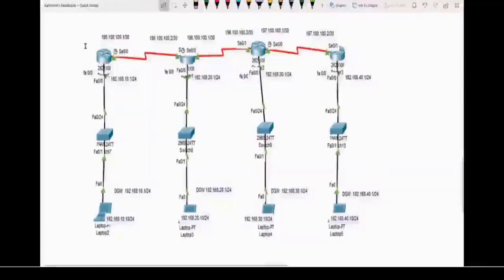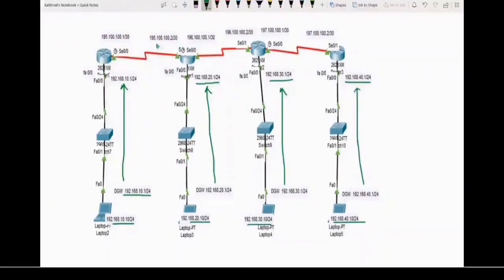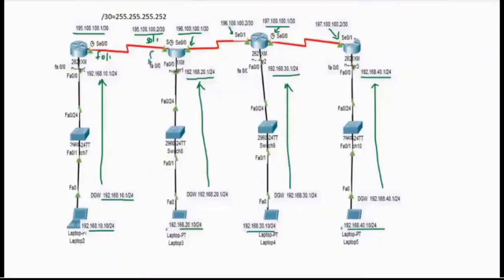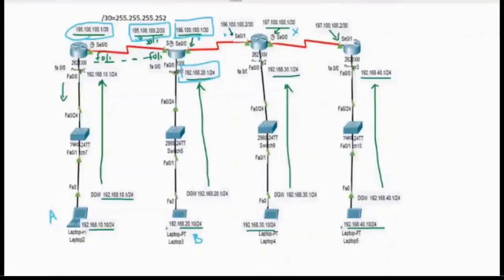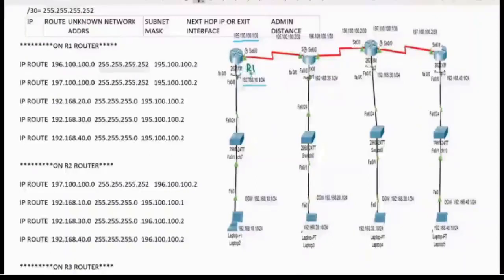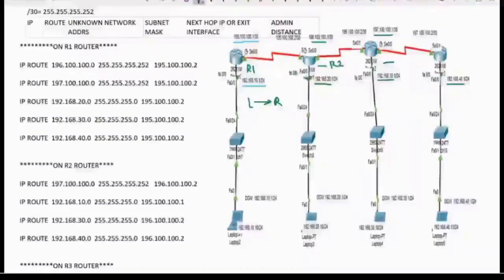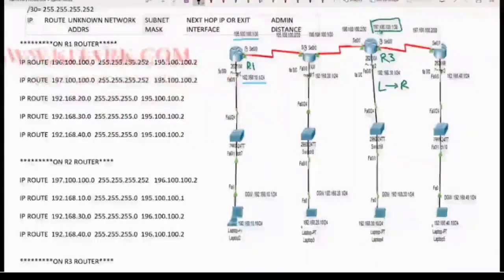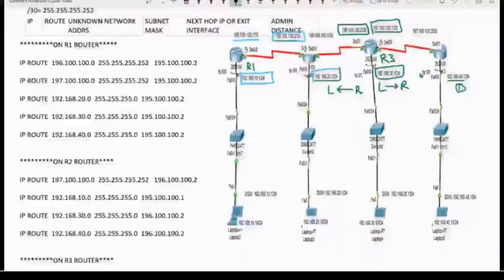Free CCNA 200 301 Static Routing | Routing protocol | Routing config Cisco Free lab Course network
See the Description for Lesson Contents Timeline. After the Vlan topic, you definitely have to learn about ROUTING, Static/ Dynamic/ Default types of Routing are there. This section focuses on Static Routing which comes up with 4 Parts & here you have the 1st one explaining what we gonna deal with within the 4 parts & prepare you for it.

Static Route Part 1/4
In this lesson:
00.00 KIT Intro
00:36 Topic Guide including Default Gateway, Router Interfaces & IPs used in this Network
05:01 Why do we need Routing, Traceroute limits without route protocol
05:47 Network Analysis before Route configuration, How to find the required routes to be configured, eg- known or unknown networks, directly connected or remote networks
12:48 Final Statement

for commands & guides

This video shows how to configure static routing on cisco routers.
A static route is a route that is created manually by a network administrator. Static routes are typically used in smaller networks. In static routing, the Router's routing table entries are populated manually by a network administrator. The opposite of a static route is a dynamic route